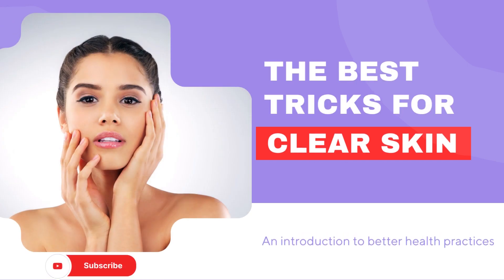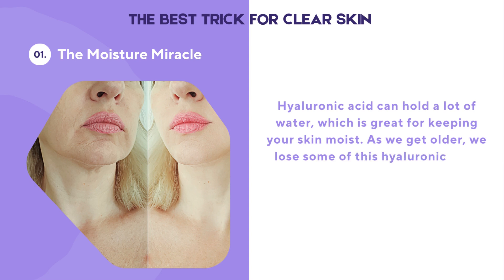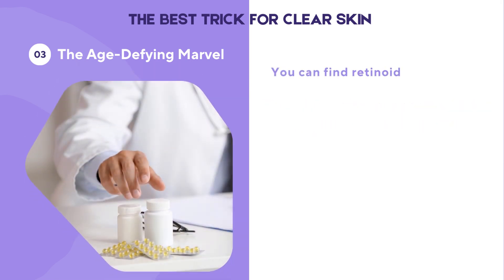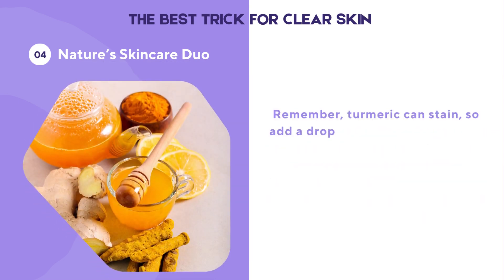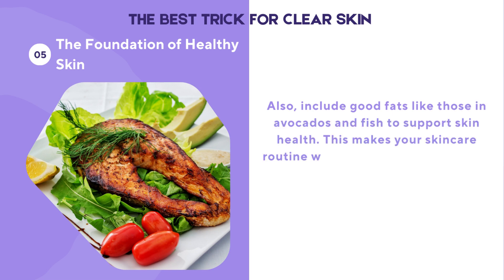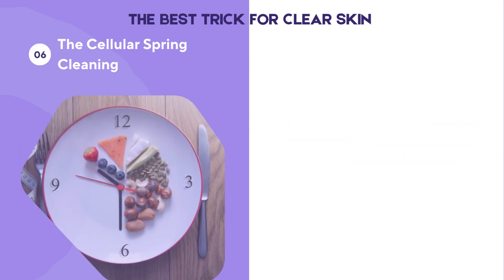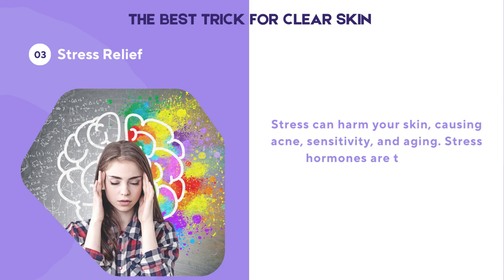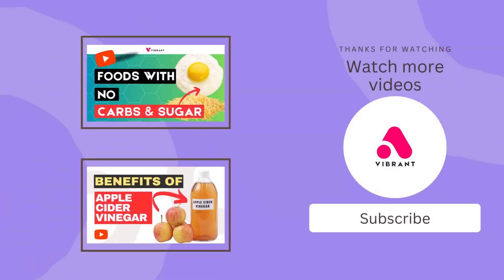The BEST Trick for Clear Skin [Acne, Aging, Wrinkles, Liver Spots] Youthful Appearance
Welcome back! In this video I want to talk the best practices for a clear skin.
If you're seeking a simple and holistic approach to better skin, this video is a must-watch.

Until next time, stay healthy!